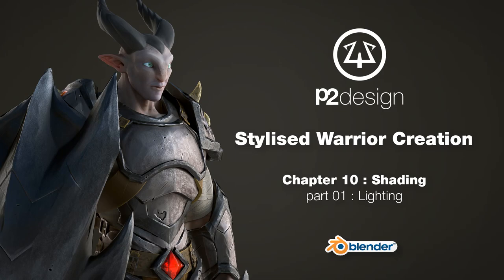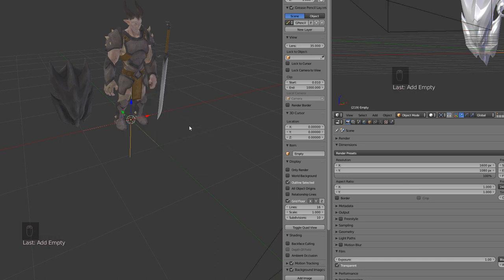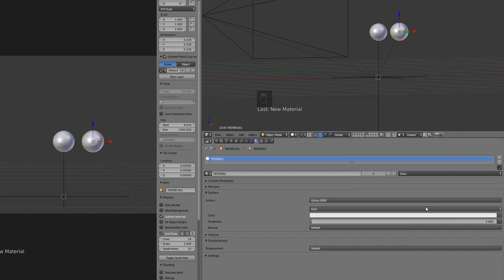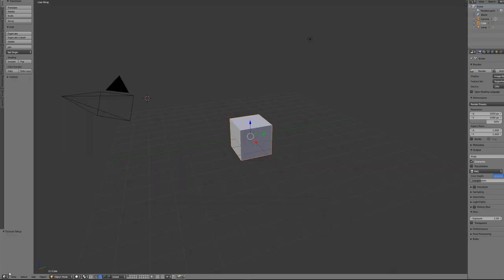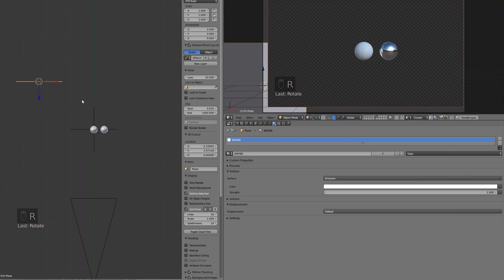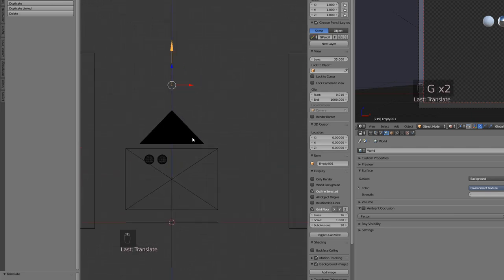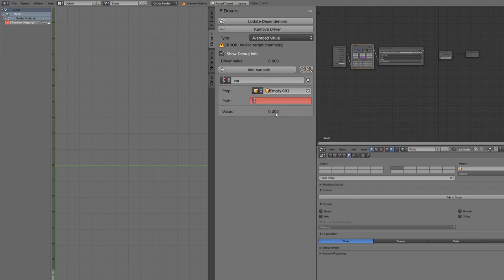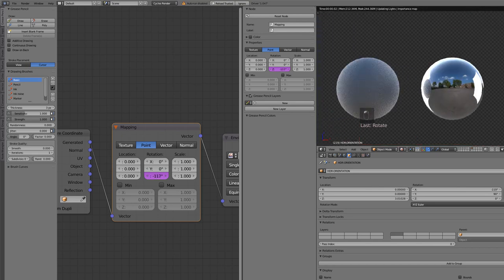DRAGON KNIGHT BLENDER COURSE FREE SAMPLE LIGHTING SETUP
Learn how to create a stylised warrior character in BLENDER 3D based on Thiago Almeida exclusive concept.
This Video course covers every single step to create a PBR shaded stylised warrior character with animation friendly topology based on fantastic and exclusive concept from Thiago Almeida starting from the default cube.
The course include all HD videos and all file ressources including 18 blenders files covering main steps. Free CC HDR, free textures given by textures.com, Matcaps, brushes and concepts from Thiago Almeida.
During the huge 17 hours of course cut into 76 different videos for easy navigation we will cover the following steps :
- Body sculpting
- Armour and accessories sculpting
- Full retopology
- Detail sculpting
- UVs creation
- Texture creation (baking/painting)
- Shading
- Render and compositing